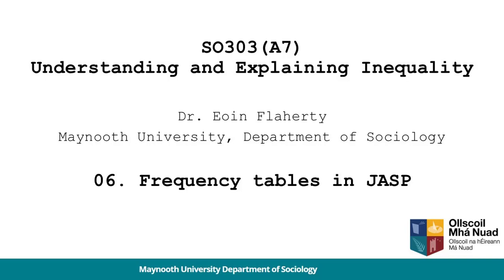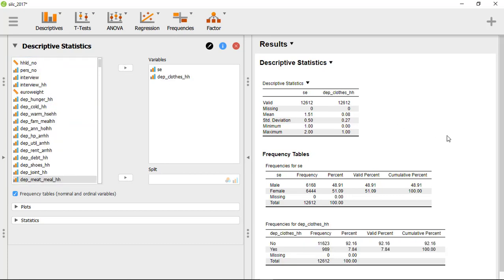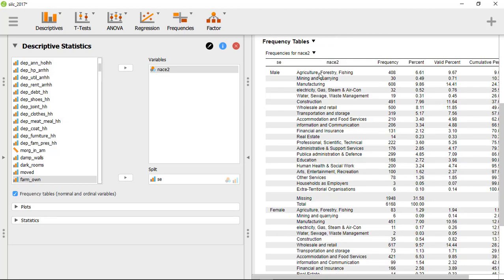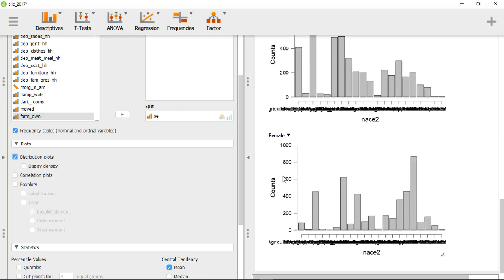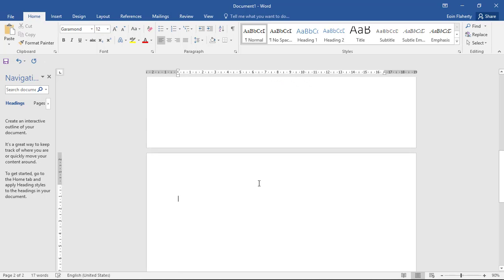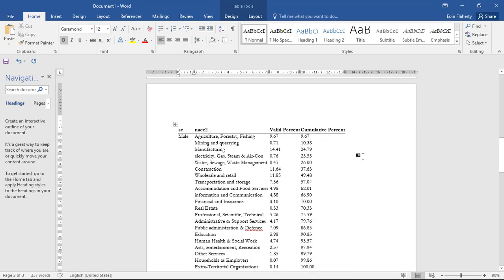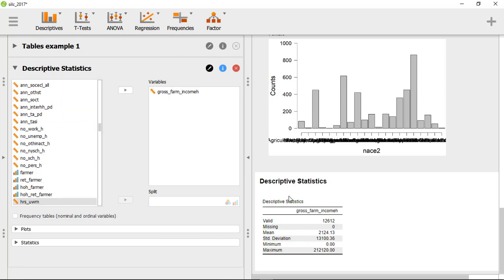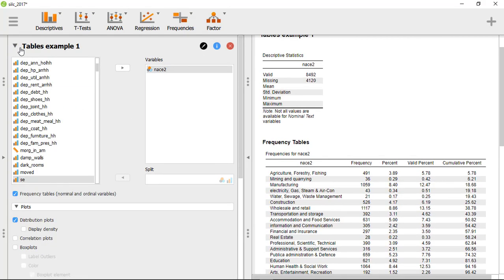06 Frequency tables in JASP